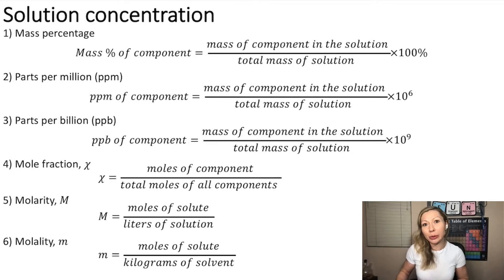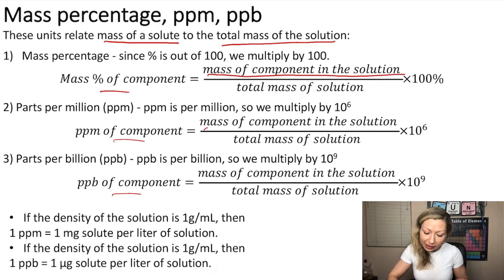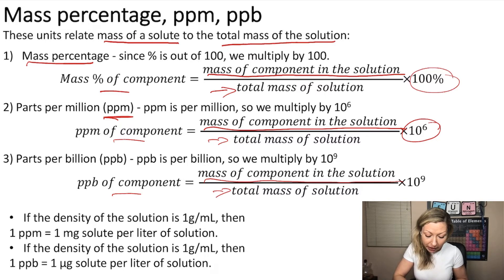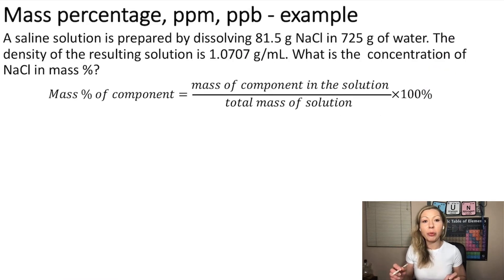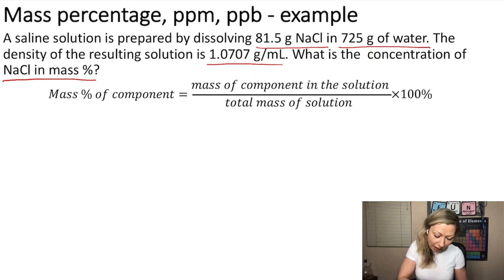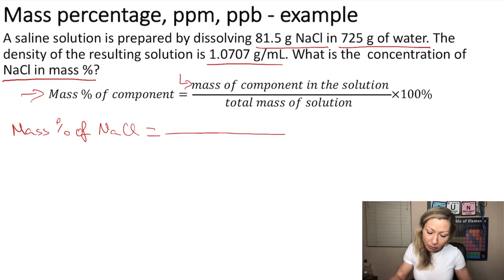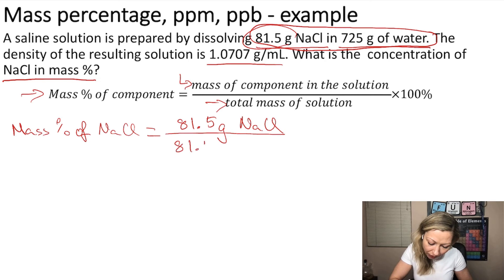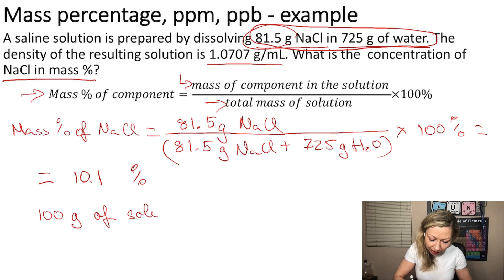Mass percent, parts per million (ppm), and parts per billion (ppb)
What is mass percent,  parts per million (ppm), and parts per billion (ppb)? Explained including a sample problem.